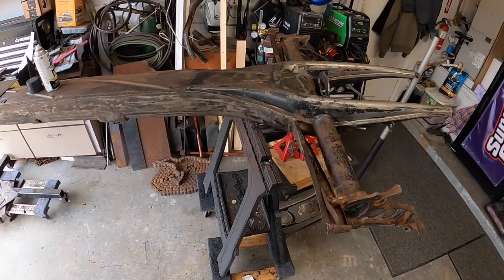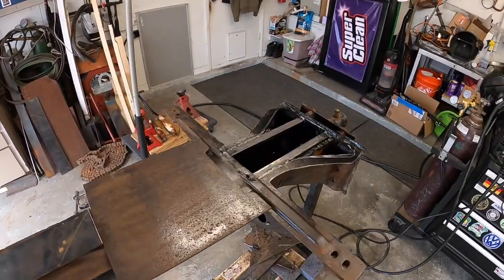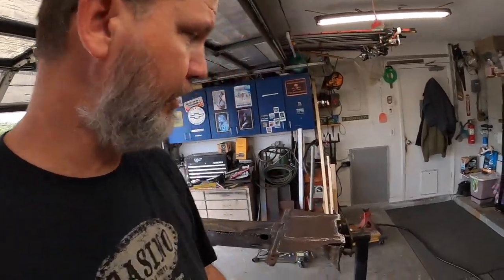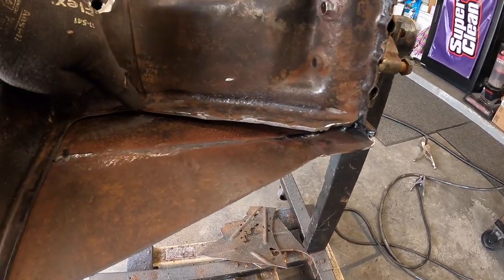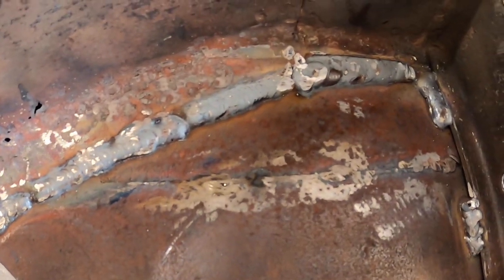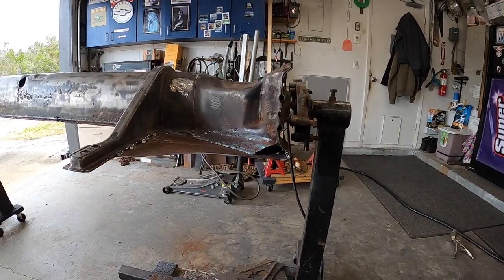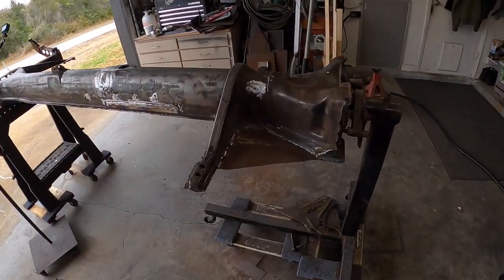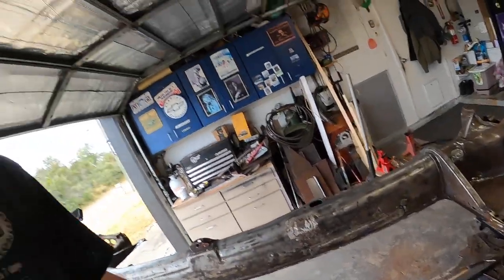VW Bug Frame Head Repair - SICKXTY - Volksrod – Baja / Franken Beetle Build 34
In todays video we are bracing the frame head on the Volkswagen beetle chassis that we found was rotten inside. This is how I decided to repair the frame head instead of replacing the frame head. This fix may not work for everyone, utilize your skills and think outside the box.

Check out my web site for T-shirts, merch, links to other great YouTube channels and supporters of VWJawbreaker!

A portion of all proceeds made via YouTube are being donated to Charity! 100%of the Merch, Amazon and YesWelder proceeds are also being donated to charity!
It’s just another way for me to help give back to others and pay it forward.

YESWELDER Link to savings!